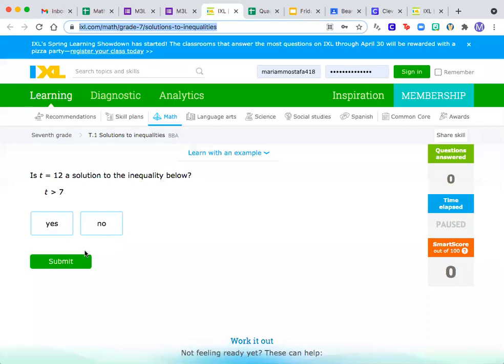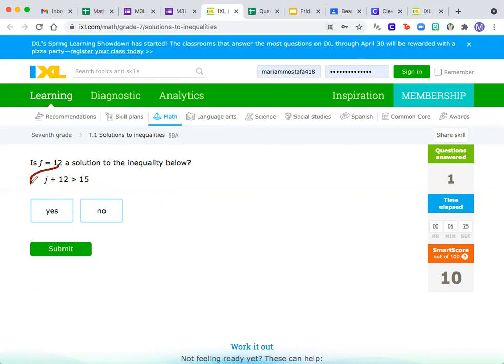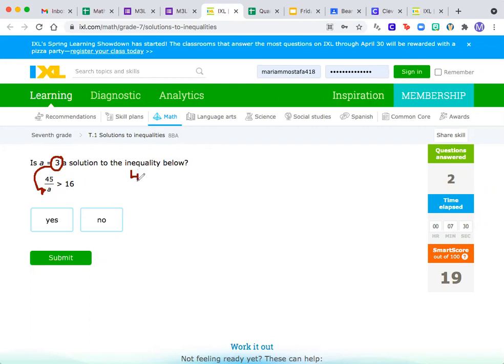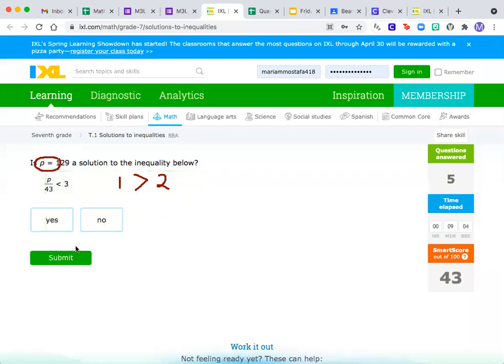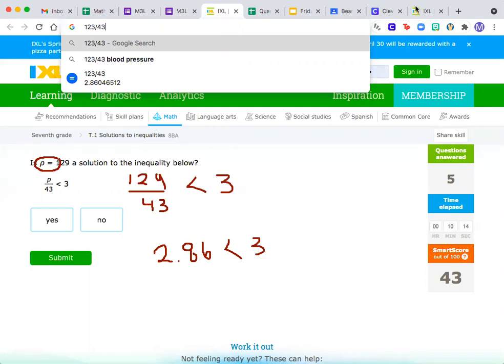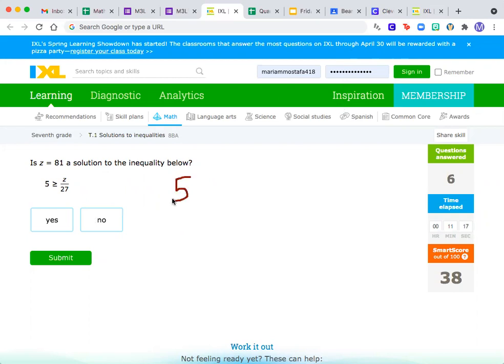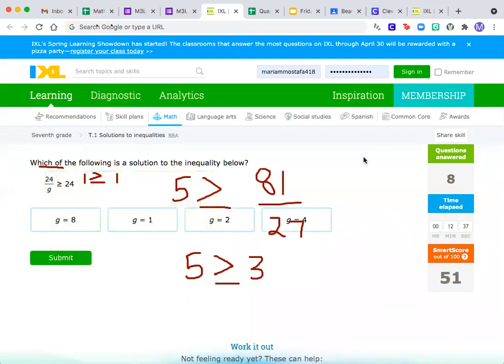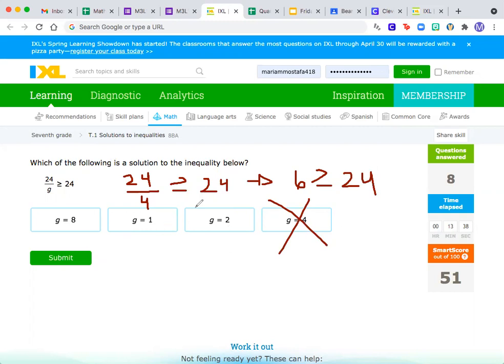Inequalities IXL Solutions